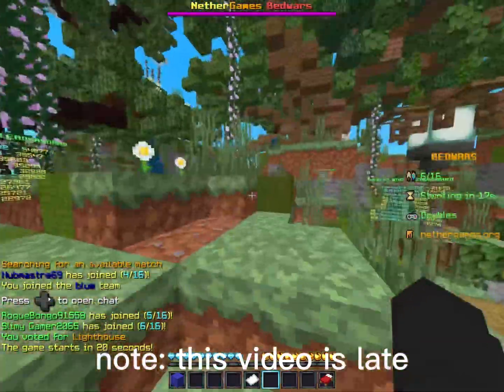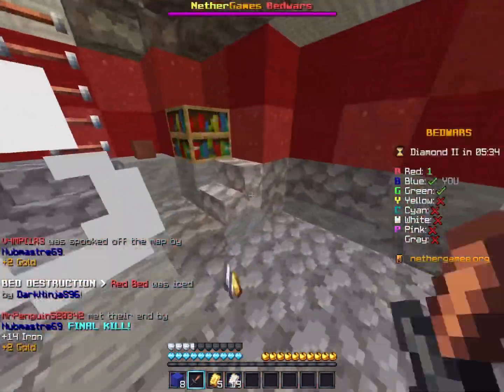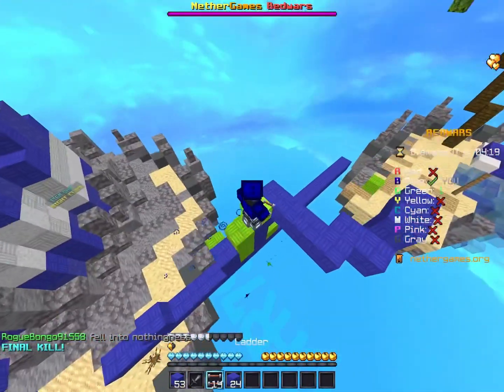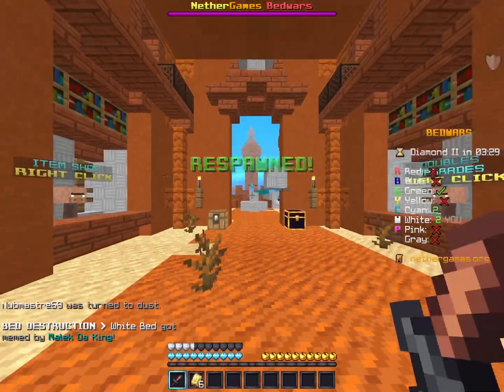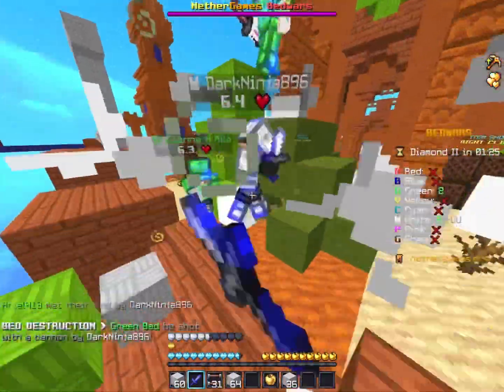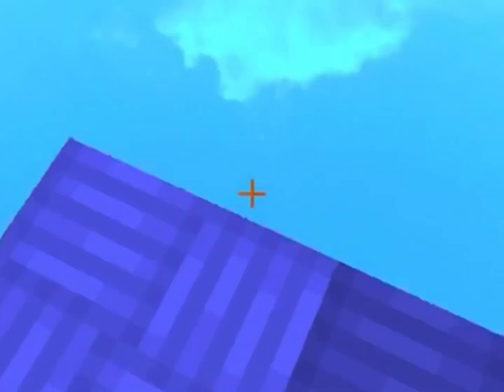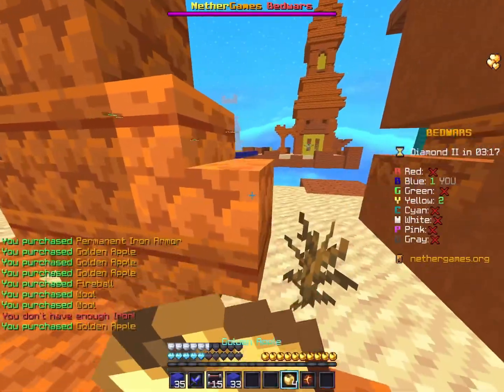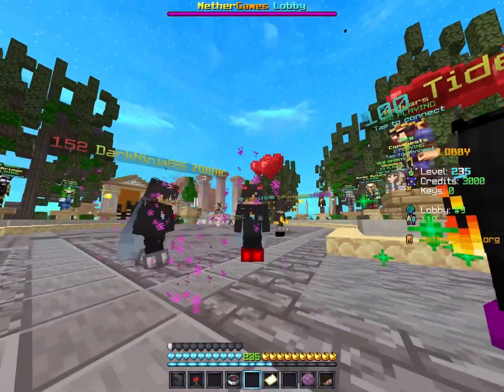The Best 16x Pack for MCPE! (Bastion 16x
About -

epic pack named bastion 16x by chr7st and nightmarepacks
(This video is late sorry)

Minecraft -

Pack: bastion 16x
Device: controller, ios
Sensitivity: 100
FOV: 95

Thumbnails: Picsart
Editor: Capcut
Sub count: 931

Credits-

Sub to @Chr7st  and @NightmarePacks

Thumbnail inspiration: @Snorkular